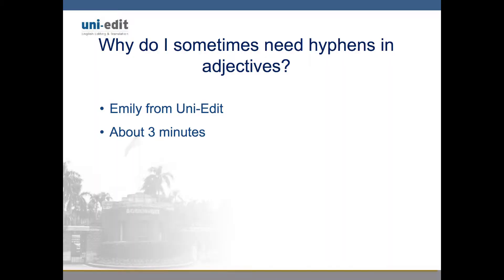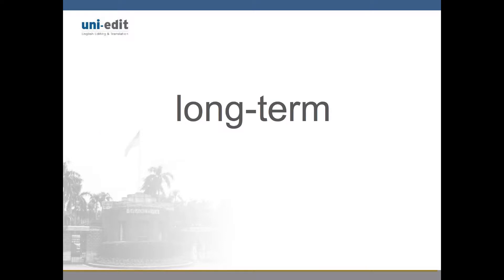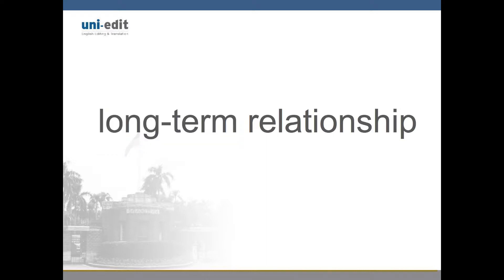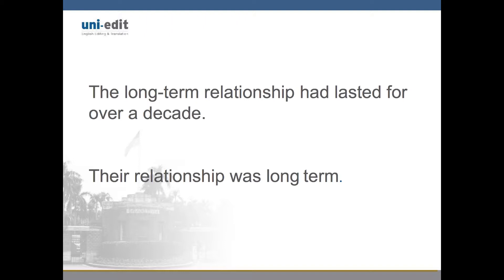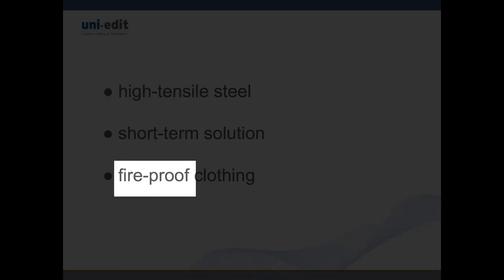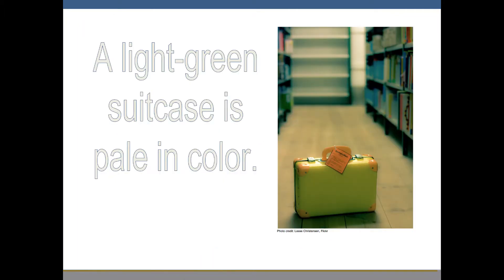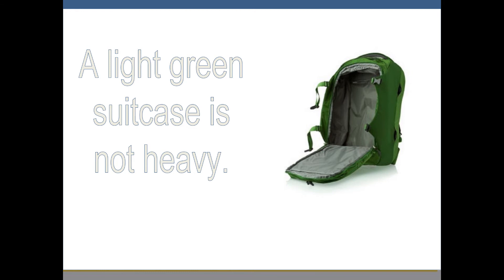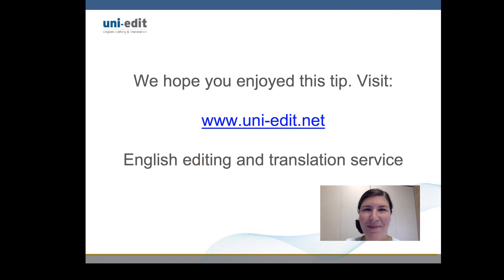How to use hyphens with adjectives? How hyphens change the meaning of a sentence in a research paper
CHAPTERS

0:00 Introduction to how to use hyphens correctly in adjectives
0:26 When to use hyphens in an adjective
1:31 Examples of compound adjectives in research papers
1:48 Hyphen usage can change meaning within a sentence.

Hello, everyone! This is Emily from uni-edit answering today's question about writing research papers: why do I sometimes need hyphens in adjectives? This video will be approximately three minutes long.

Let us begin by reviewing when to use hyphens in an adjective. Compound adjectives are two or more words put together that make an adjective. Our example is long-term. Long and term are two words functioning as one adjective thus the hyphen. When a compound adjective is placed directly before a noun, they're known as compound modifiers and usually have a hyphen like our example long-term relationship.

In the first sentence, we see a correctly hyphenated compound adjective. The long (hyphen) term relationship has lasted for over a decade. However, if the compound adjective comes after the noun, they do not need a hyphen. Our example is their relationship was long term. Notice there is no hyphen since the modifier comes after the noun.

A few additional examples of correctly used compound adjectives for academic writing include: high-tensile steel, short-term solution, fire-proof clothing.

There are times that hyphen usage can change meaning within a sentence. Let's take a
look at an example of when this might occur. As you can see, in this sentence, a light green suitcase is pale in color the compound adjective light-green is hyphenated. This is emphasis on the suitcase being not only green but a light shade of green. Again the hyphen indicates the color of the suitcase. Now notice this sentence which reads a light green suitcase is not heavy.

There is no hyphen between light and green because light refers to the weight of the suitcase and green being color. These are separate descriptions of the suitcase. It is both easy to carry (a reference to the weight) and green. Therefore no hyphen is needed.

We hope you enjoyed this tip. Once again, this is Emily from uni-edit. Have a wonderful day.

WRT003